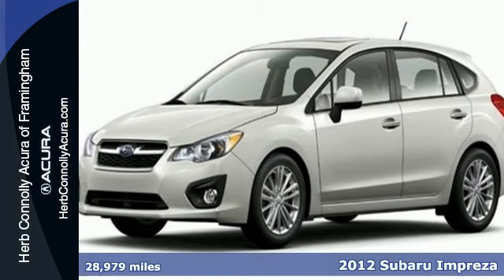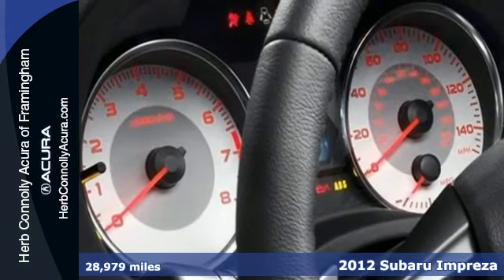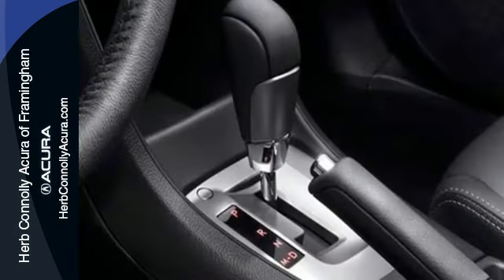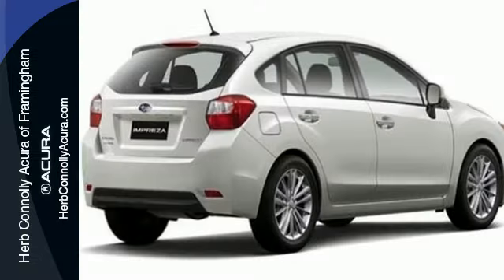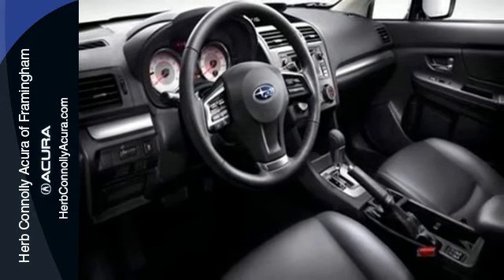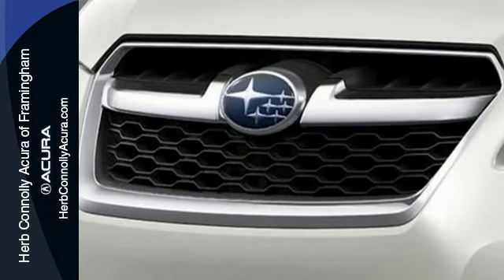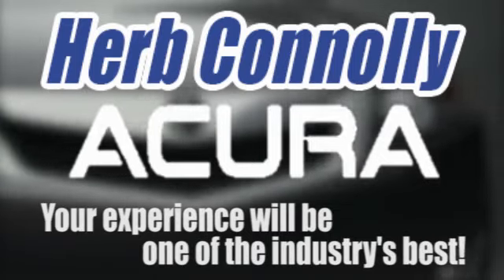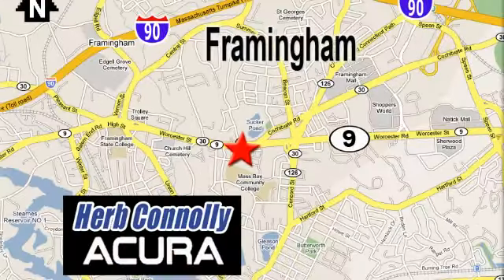2012 Subaru Impreza Framingham Natick Marlborough MA, MA A006719B - SOLD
Year: 2012
Make: Subaru
Model: Impreza
Trim: WRX
Engine: 2.5L DOHC Intercooled Turbocharged
Transmission: 5-Speed Manual
Color: Silver
Interior: Carbon Black
Mileage: 28979
Stock #: A006719B
VIN: JF1GV7E67CG018082
Clean Carfax - WRX - AWD!! 17" Gunmetal Gray Finish Aluminum-Alloy Wheels, Bluetooth, Remote keyless entry, Spoiler, and Steering wheel mounted audio controls. Herb Connolly Motors is the home of used car LIVE MARKET PRICING. LIVE MARKET PRICING gives our customers the piece of mind that we have already done the shopping for you and priced our vehicle aggressively in today's internet information marketplace while adjusting accordingly for - Supply - Equipment - Condition and Mileage. Remember at Herb Connolly Motors - WE DONT PLAY PRICING GAMES.

Address:
500 Worcester Road Route 9 E